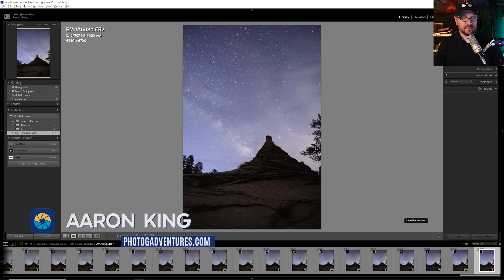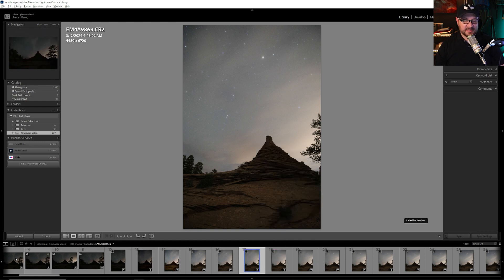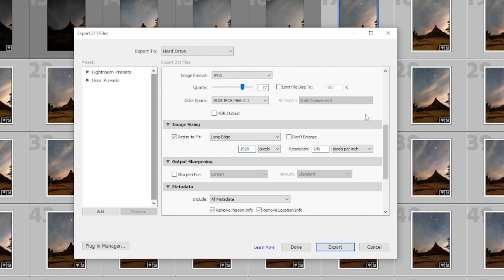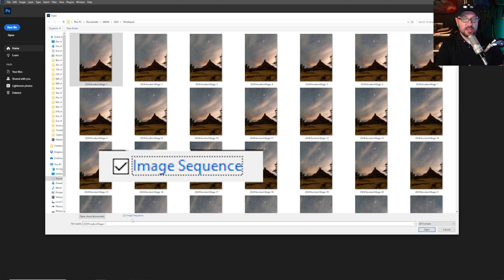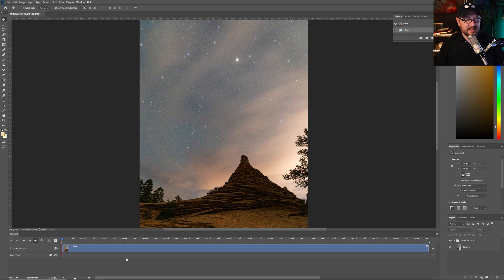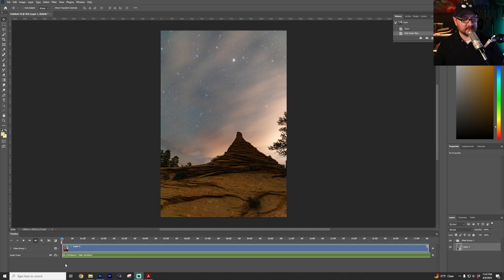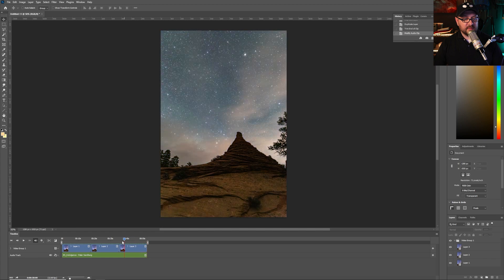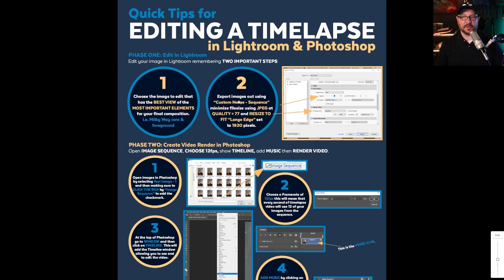Milky Way Timelapses with Photoshop & Lightroom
Editing a Milky Way Timelapse in Lightroom and creating the video with Photoshop is easier than you think. Today I am going to walk you through the process and then provide you with a concise TIP SHEET PDF to help you remember these steps when creating your own timelapses on your own.

If you are curious, below is a list of the gear I use.